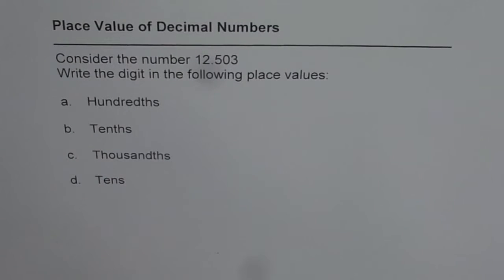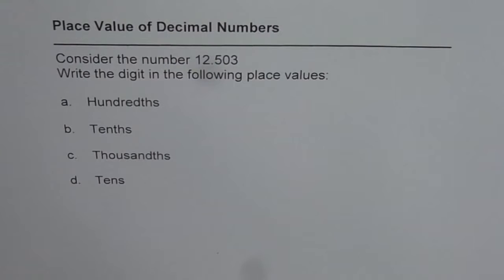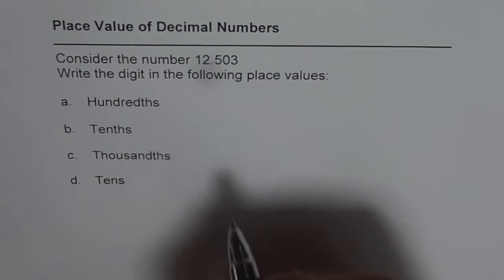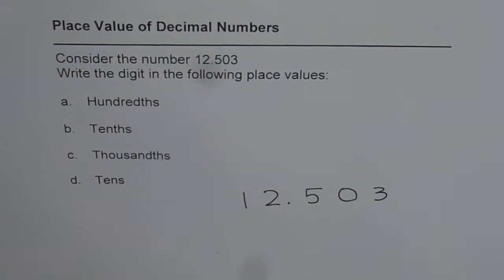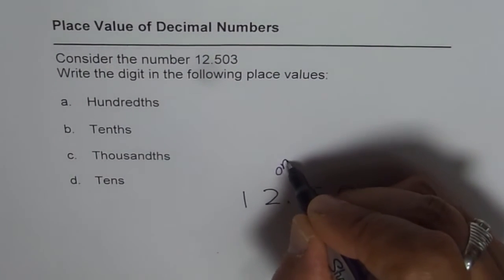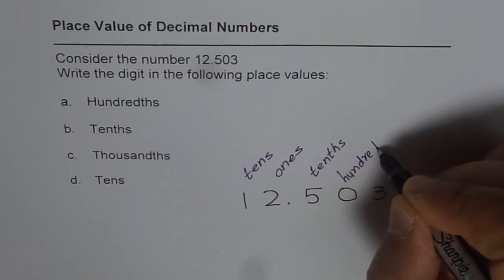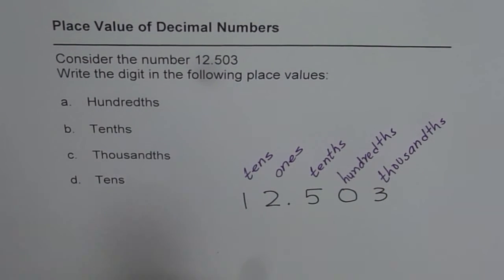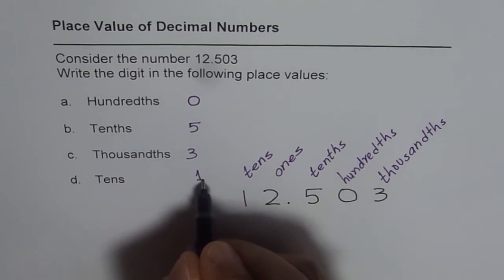Identify Digits For Given Decimal Place Value